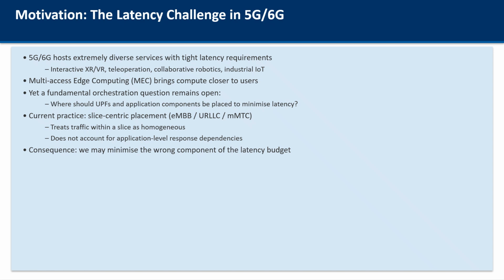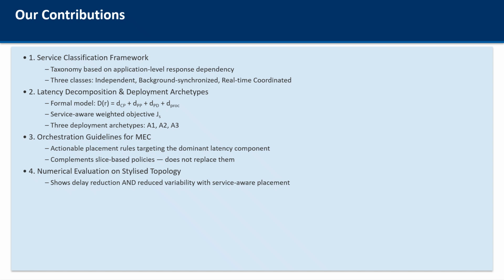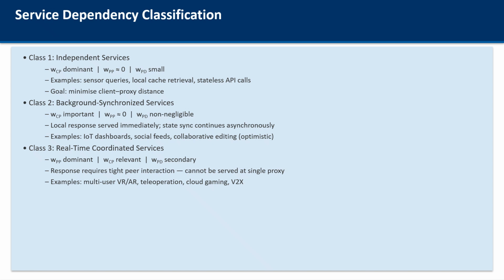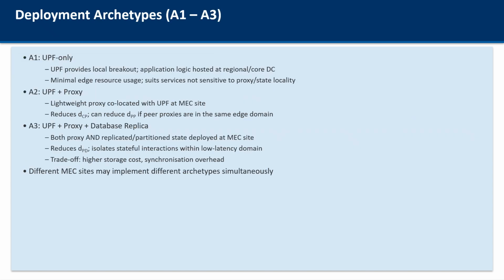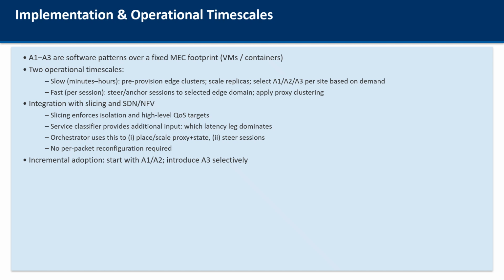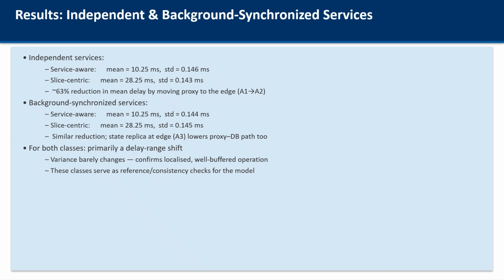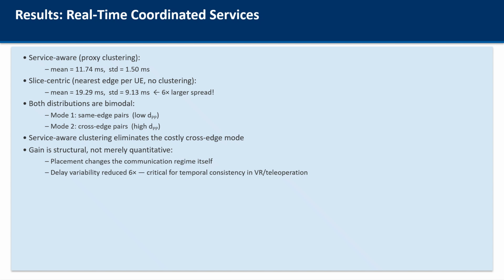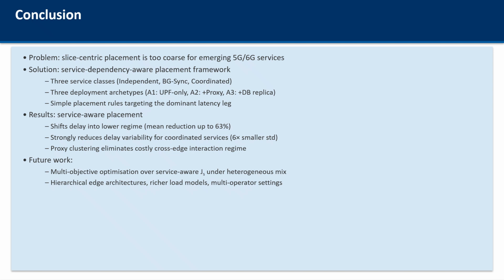UPF Placement CSCE2026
Application-aware User Plane Function placement for low-latency 5G and 6G services